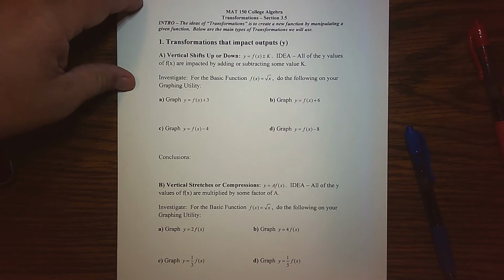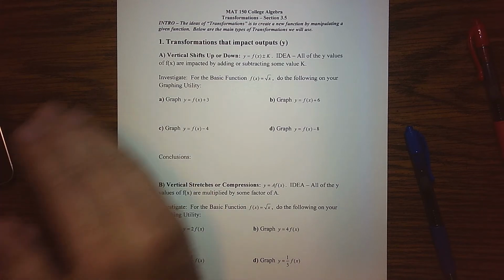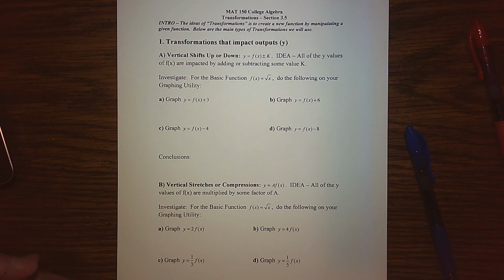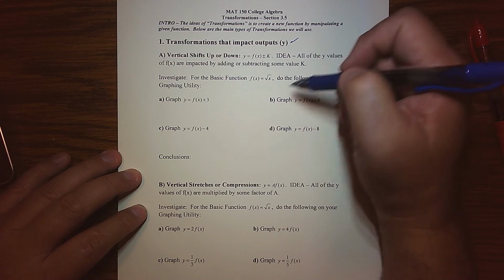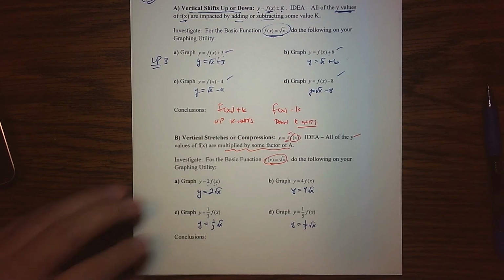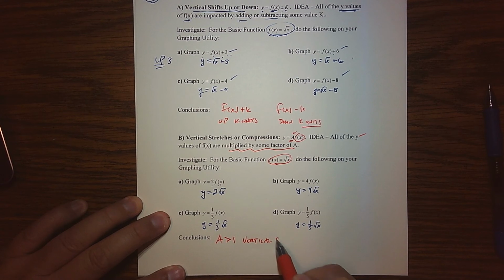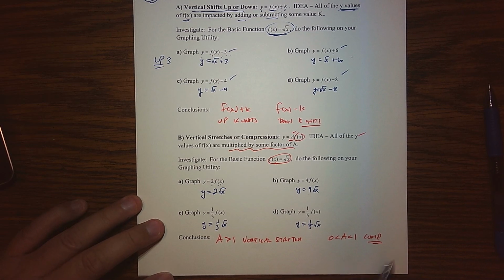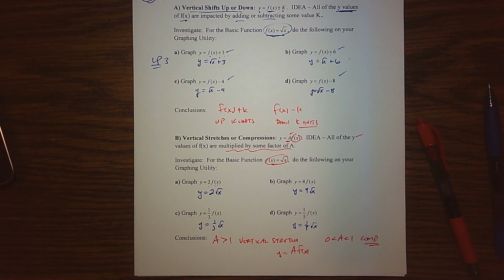MAT 150 Section35 Intro Transformations of y Rd1